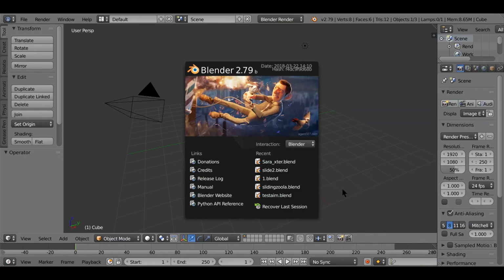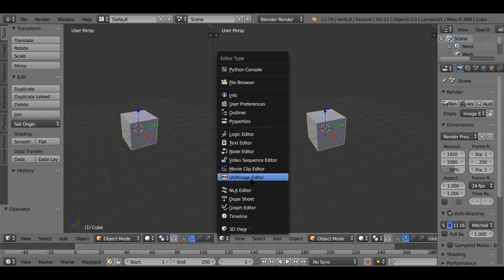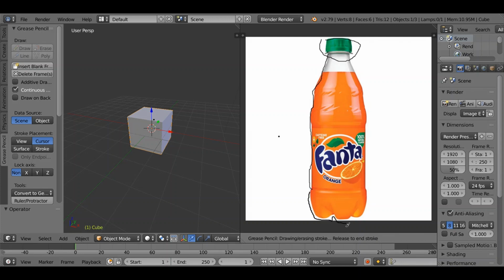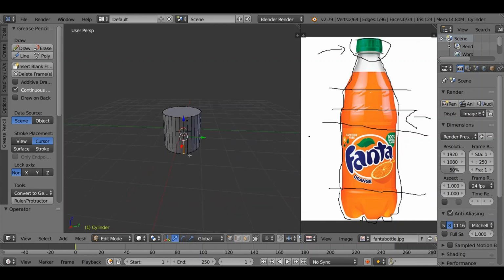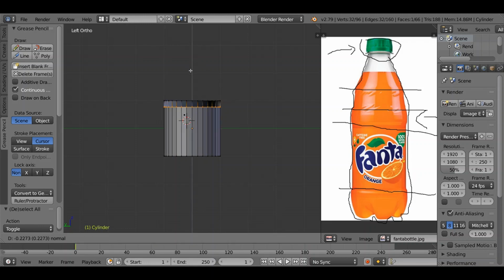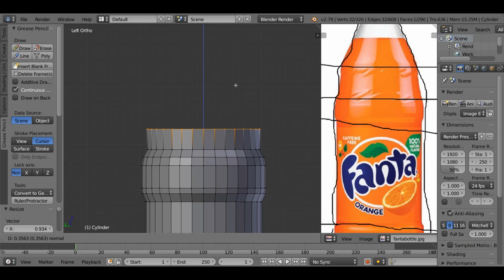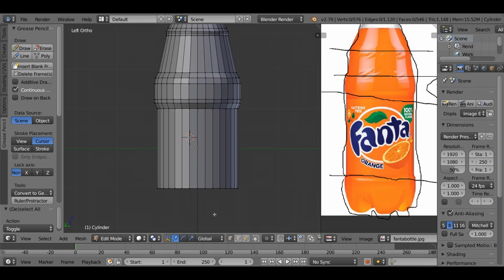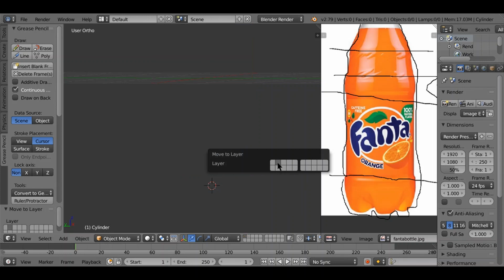Blender tutorial modelling Fanta bottle - part 1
This video shows the newbie how to model a fanta bottle. It makes use of some basic commands in blender and its part 1 of series to get the user up and running with making some basic shapes.